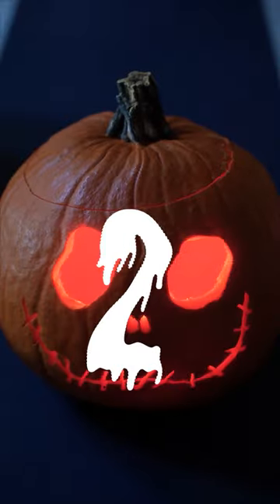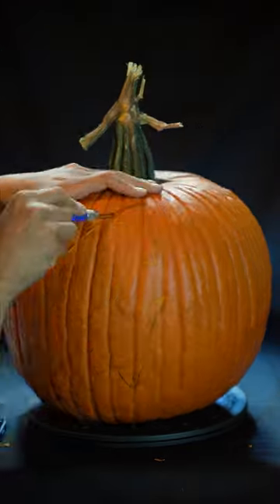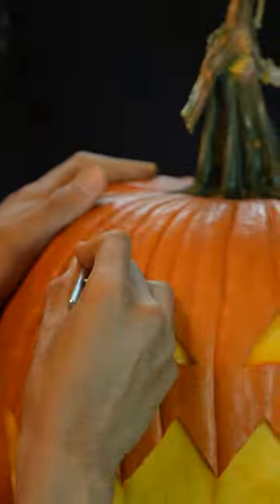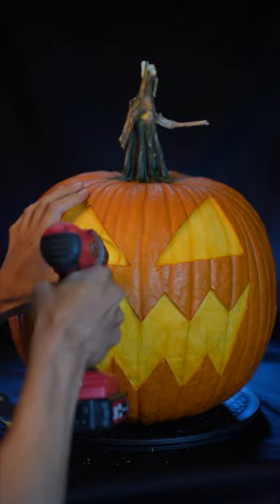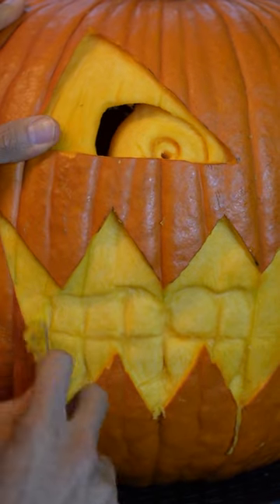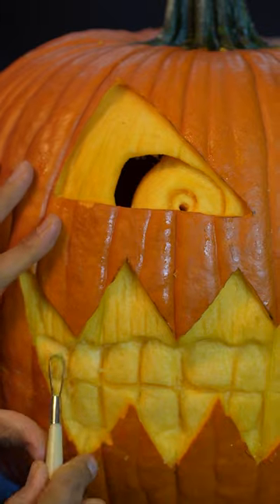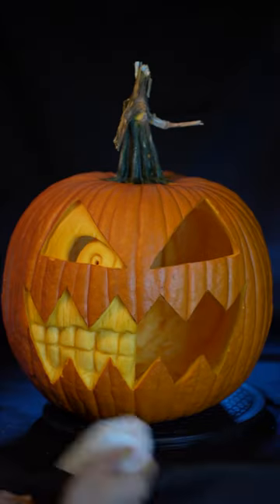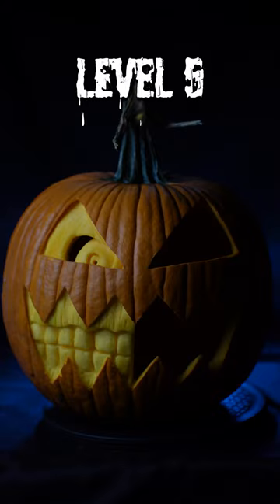Day 5 - Trying Sculpting for the First Time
This is day 5 of practicing.
My goal is to improve my carving skills and try to create the most amazing jack-o-lantern ever before Halloween.